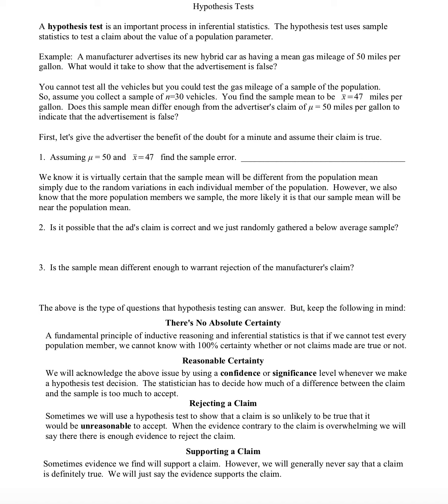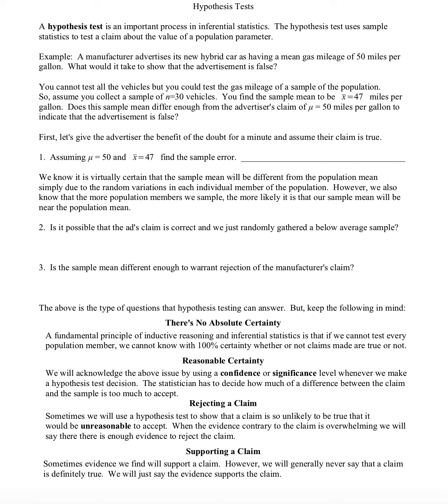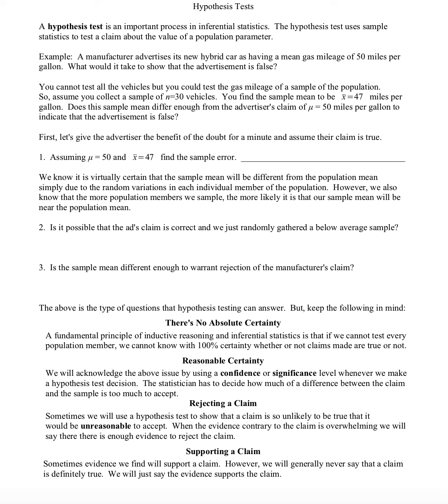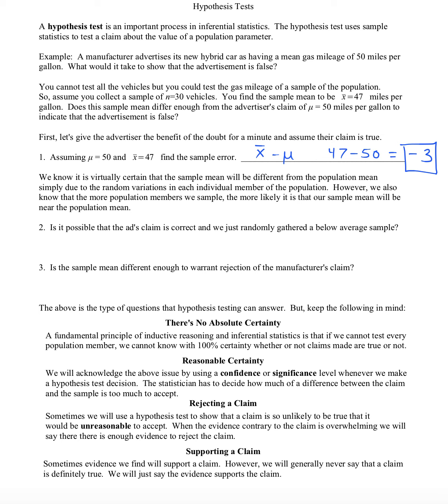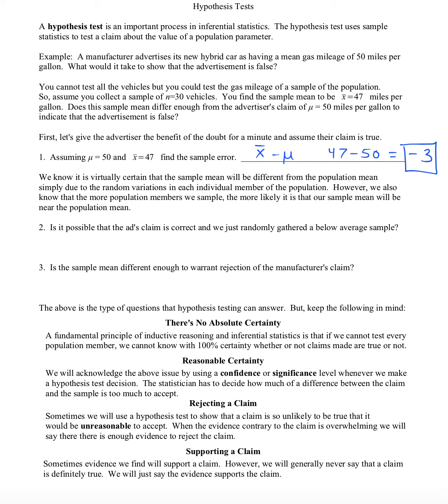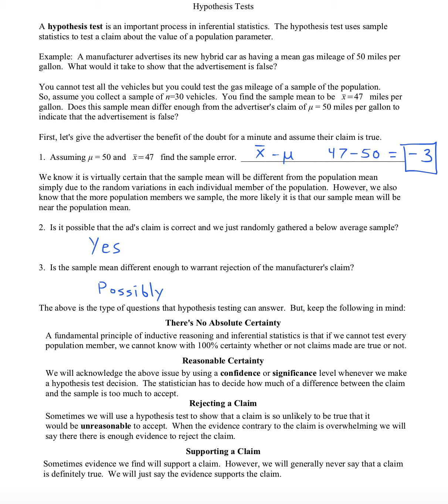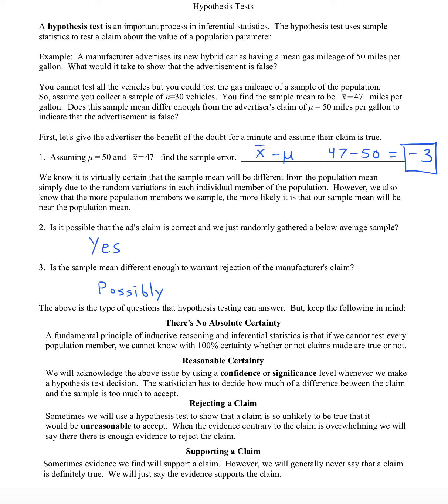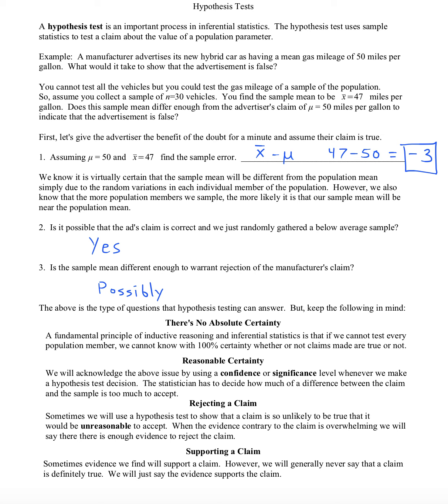Introduction to Hypothesis Testing